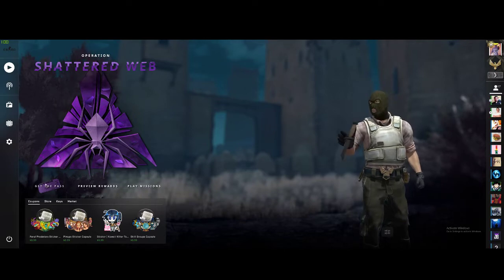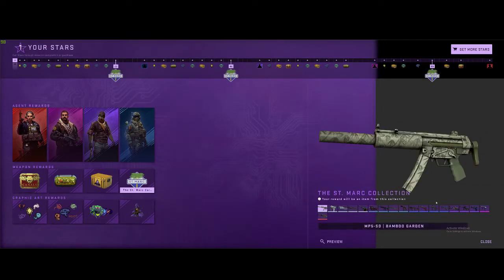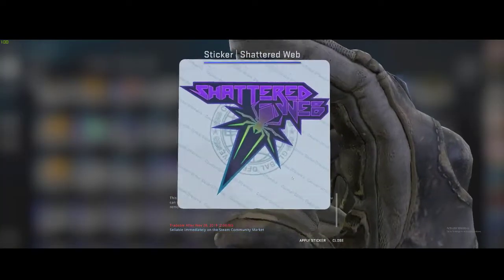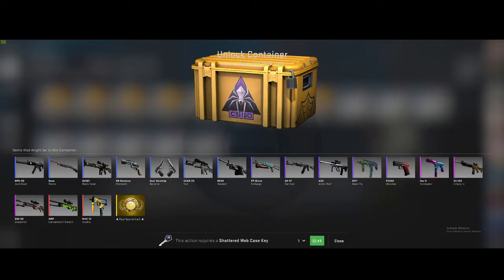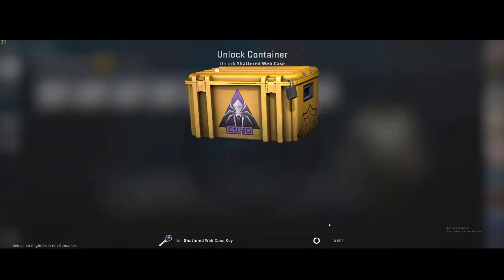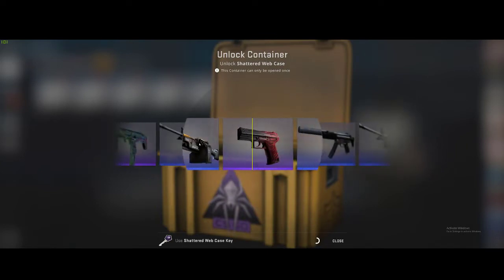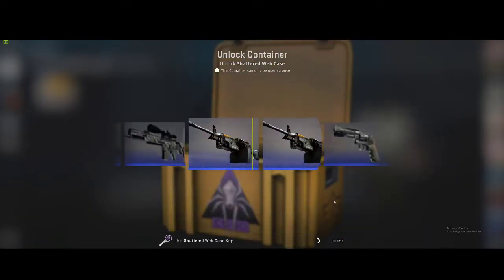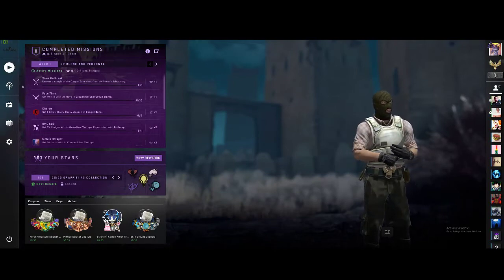New CSGO Operation, leveling it up to level 100.. Plus opening new cases!!!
The new CSGO operation has finally dropped after almost 3 years, and were buying 100 levels and opening the cases!